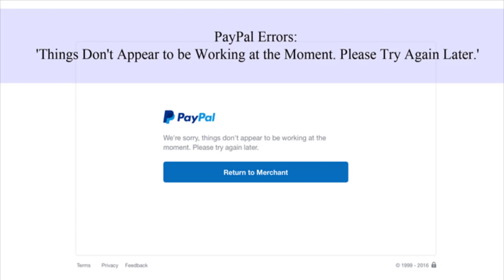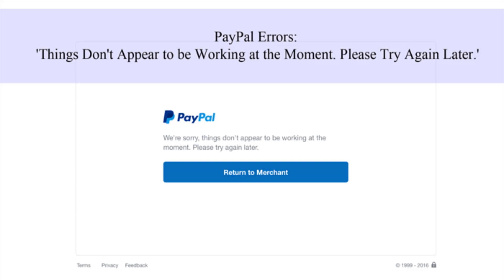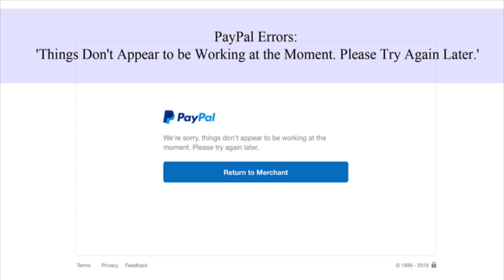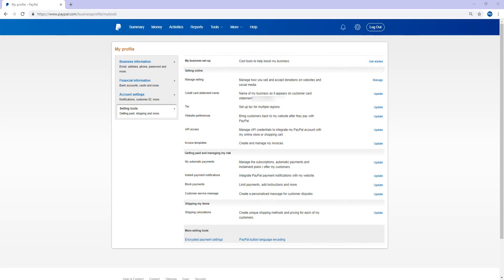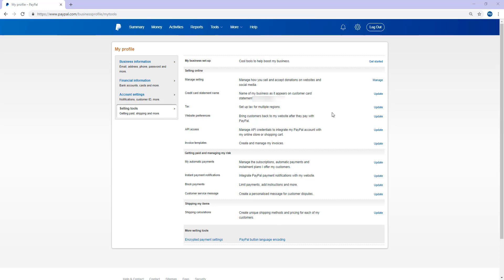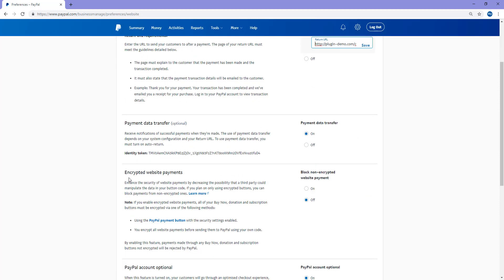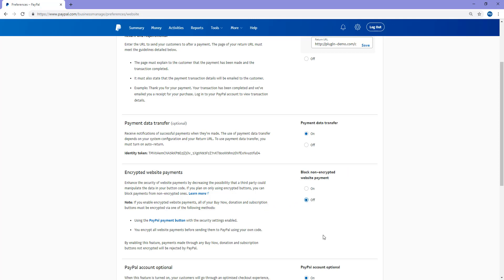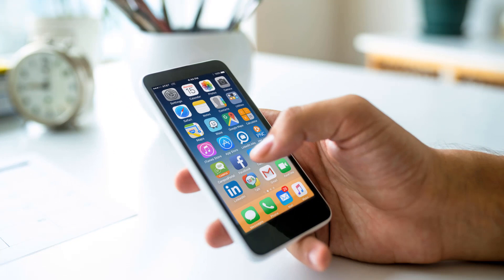PayPal Errors: 'Things Don't Appear to be Working at the Moment. Please Try Again Later.'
In this tutorial we look at the following error that is occurring on a number of eCommerce websites where PayPal is the main payment gateway:

"Things Don't Appear to be Working at the Moment. Please Try Again Later."

There are 5 main reasons the error occurs and each of these are discussed in the video.